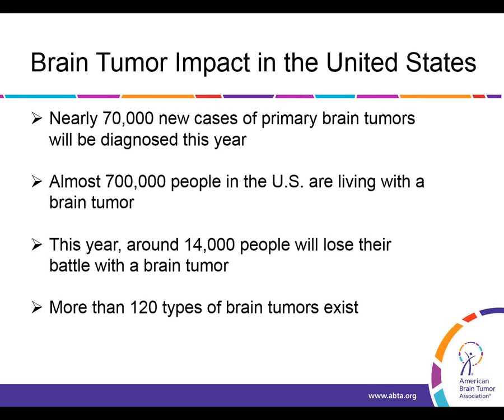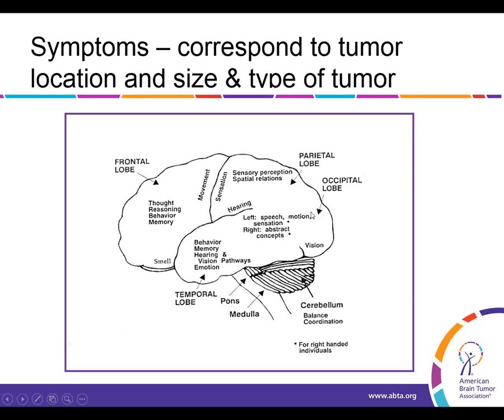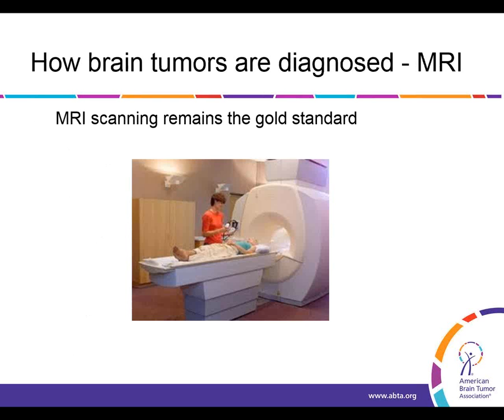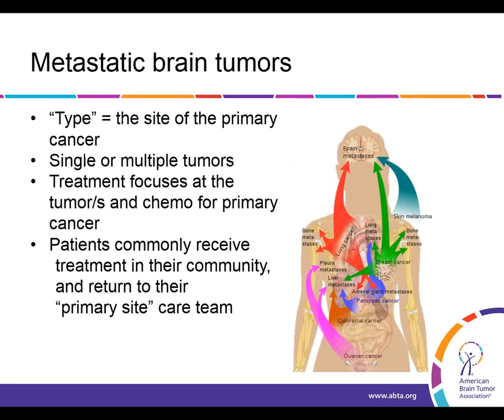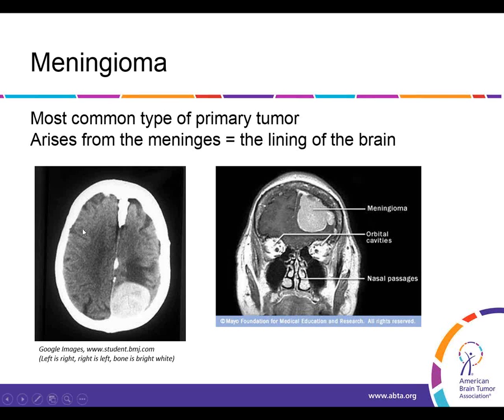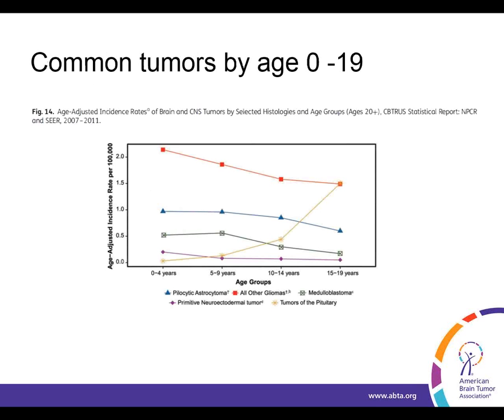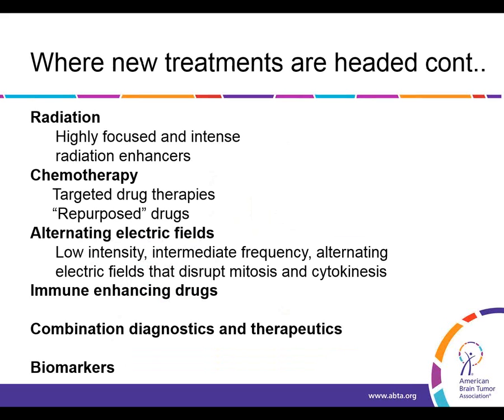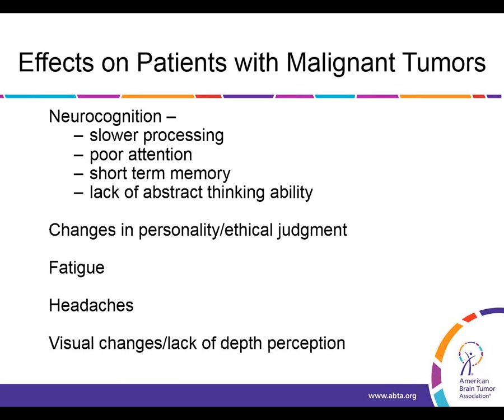ABTA Brain Tumors 101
Learn about brain tumor basics such as what is a brain tumor, common symptoms, how they are diagnosed, some common types of brain tumors and treatment options.